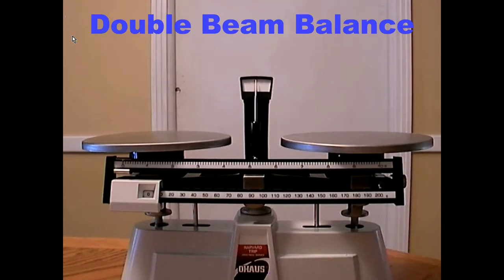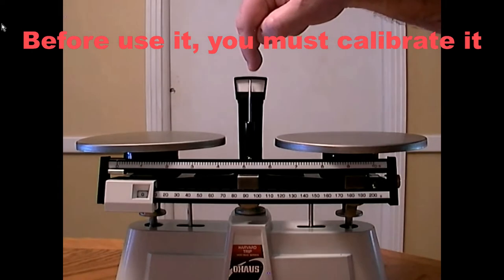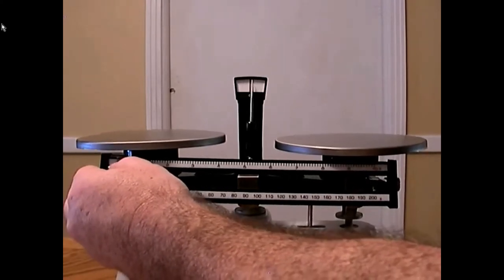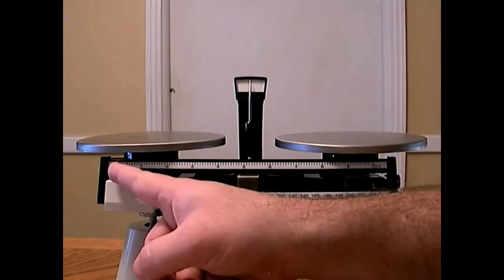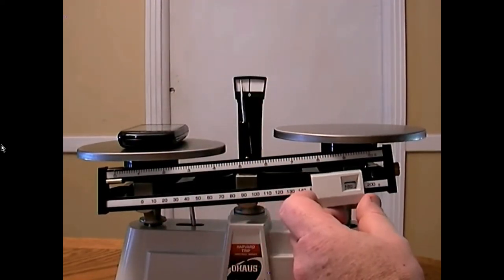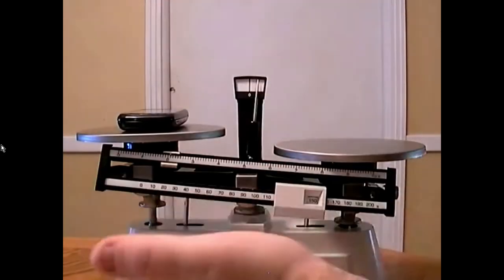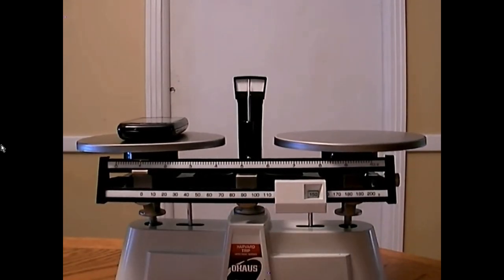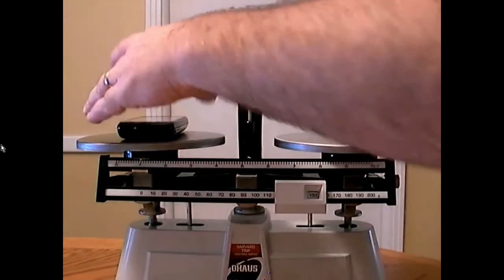How to use double beam balance